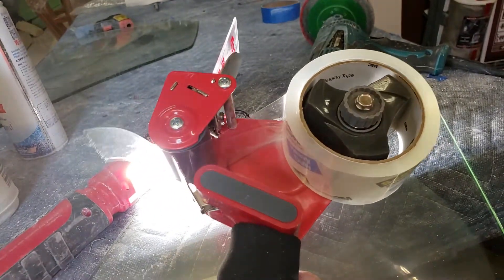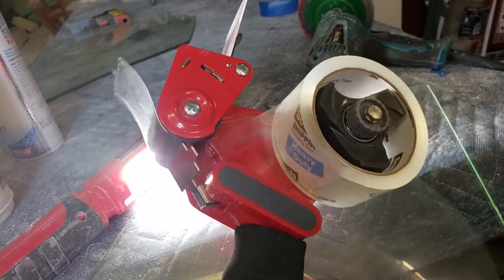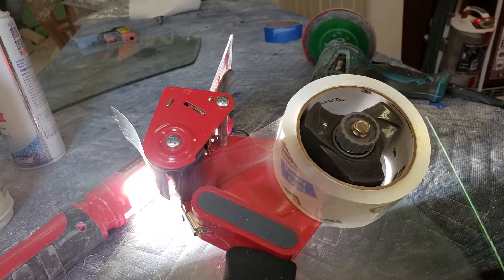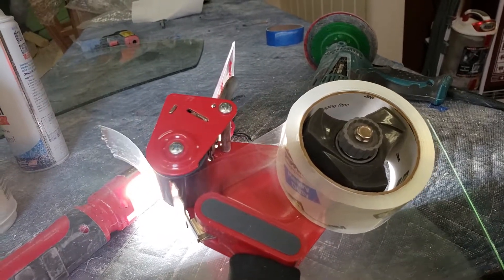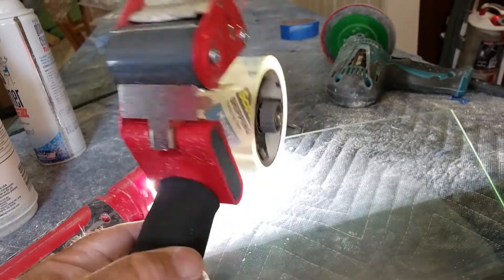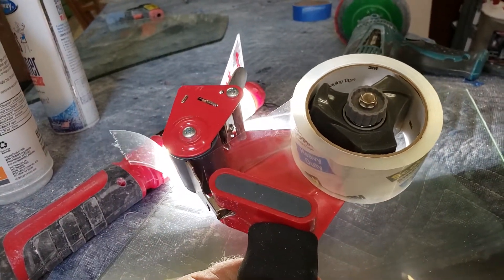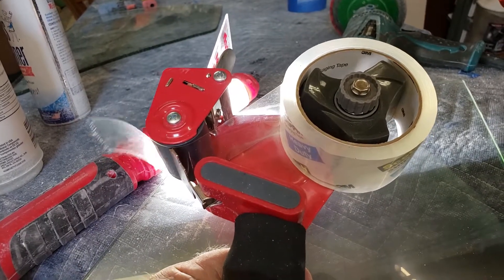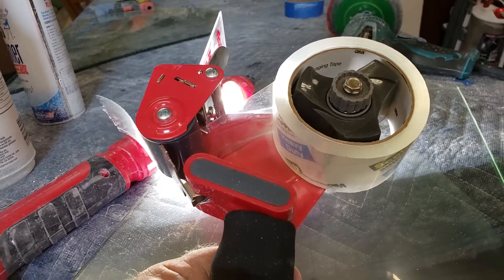Packing and Shipping Classic Car glass tip.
3M Scotch blue painters tape is what I recommend. It does not leave glue left behind on the glass. Packing tape is only for sealing the boxes closed.